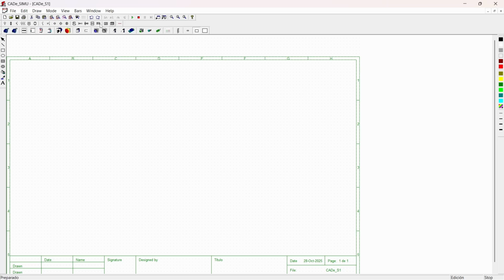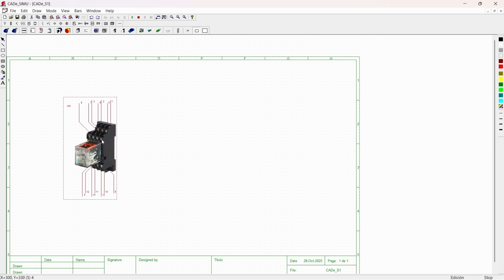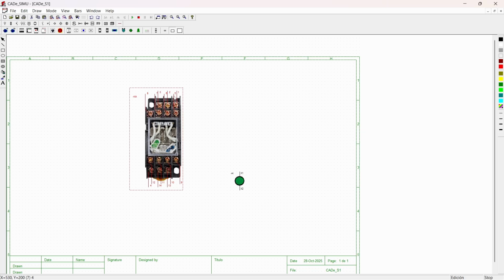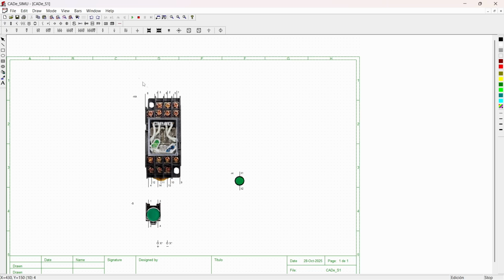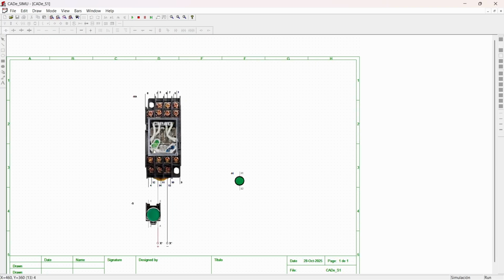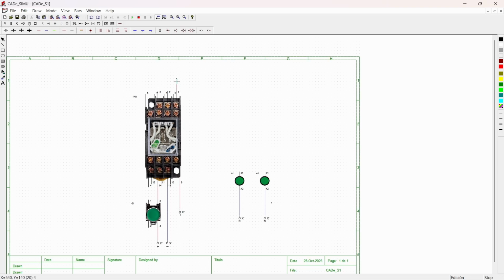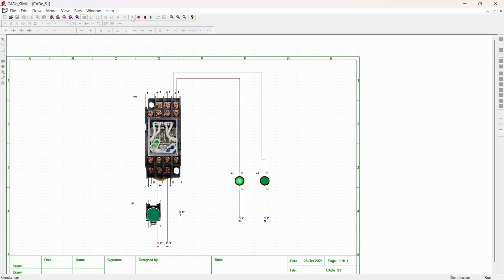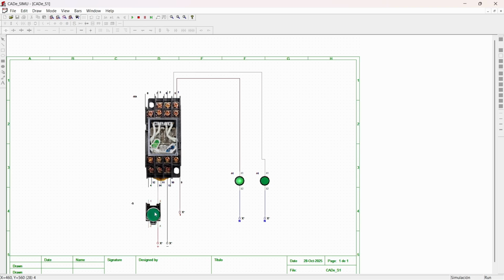Easy Relay Working Principle Explained in 5 Minutes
Learn the Easy Relay Working Principle Explained in 5 Minutes! ⚡
In this short and clear tutorial, you’ll understand how a relay works, what’s inside an intermediate relay, and how it controls electrical circuits.
Whether you’re an electrical beginner, a PLC programmer, or just curious about automation, this video gives you a quick, visual, and professional explanation that’s easy to remember.

🎯 What you’ll learn:

✅The basic structure of a relay and its key parts
✅How the coil, contacts, and switching mechanism work together
✅Real-world examples of relay applications in automation systems
✅Quick tips to test or identify faulty relays

🎯 Perfect for: Electrical students, automation engineers, and DIY tech learners.